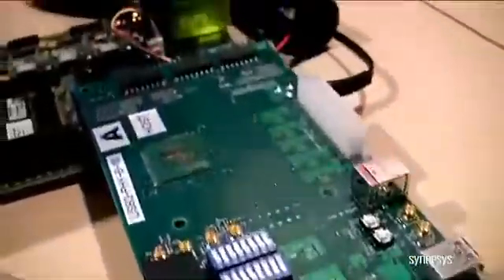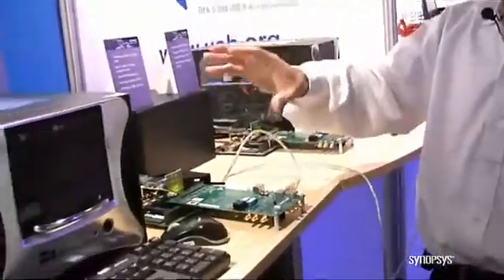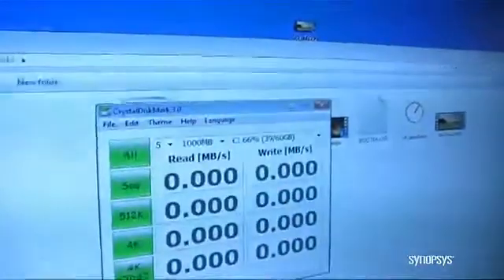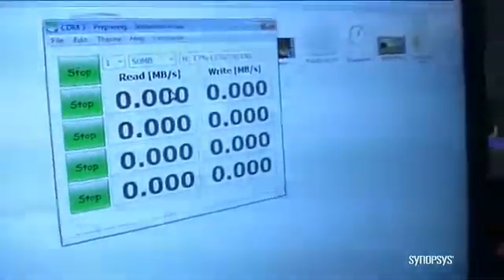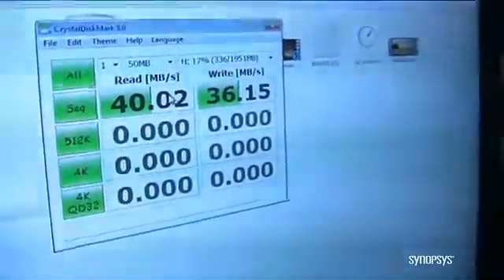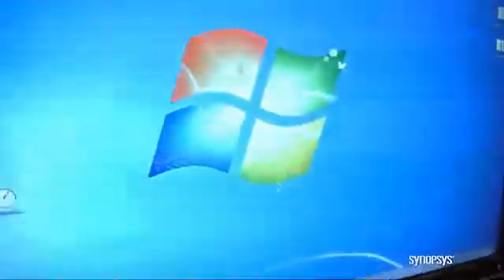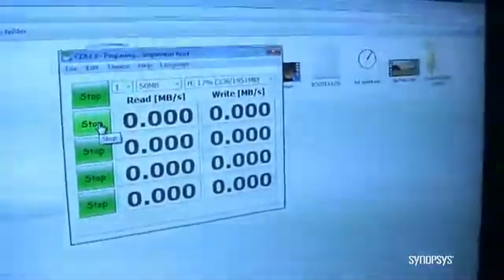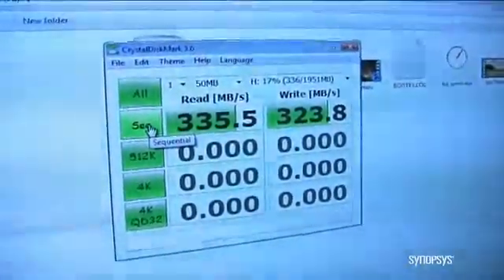Synopsys Demonstrates SuperSpeed USB 3.0 Host and Device IP on HAPS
See the fastest transfers of data ever achieved over SuperSpeed USB 3.0.  Eric Huang demonstrates SuperspUSB 3.0 data throughput using USB 3.0 digital IP, USB 3.0 PHYs, PCIe IP, and HAPS51T-2 platforms.